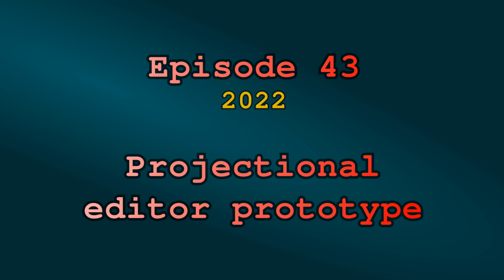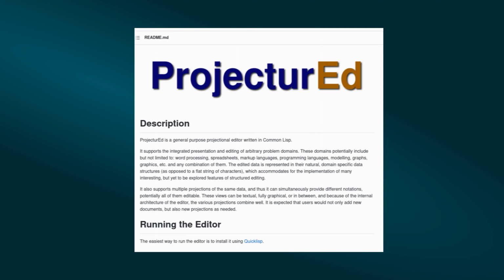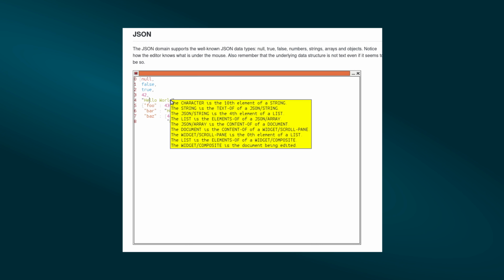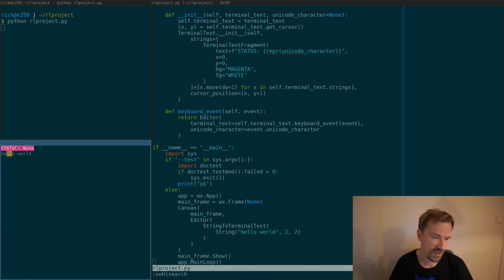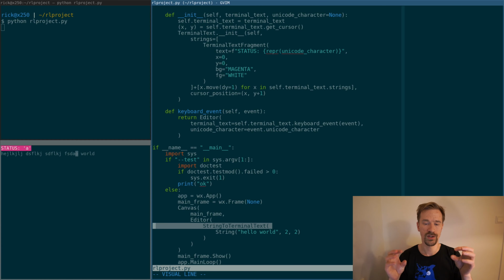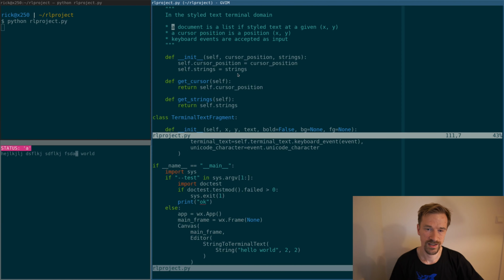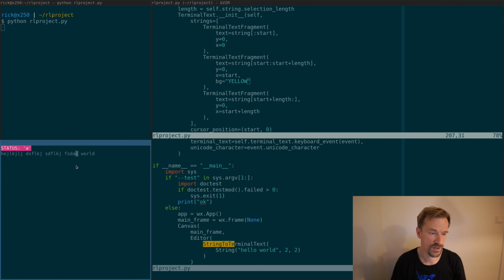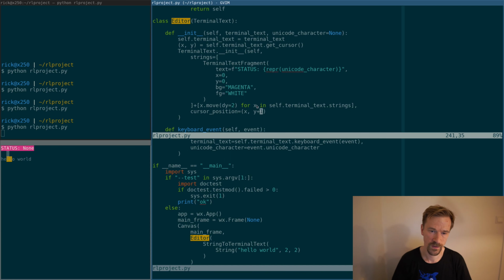Demo of new project that explores projectional, structured editing.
I demo my new project to explore projectional, structured editing.